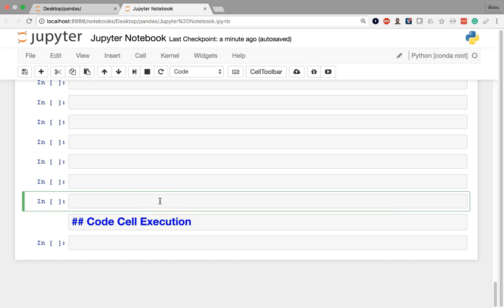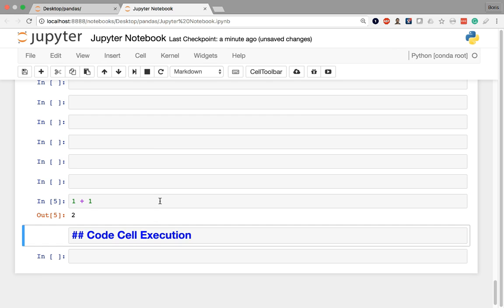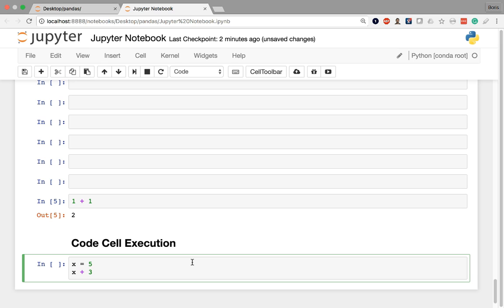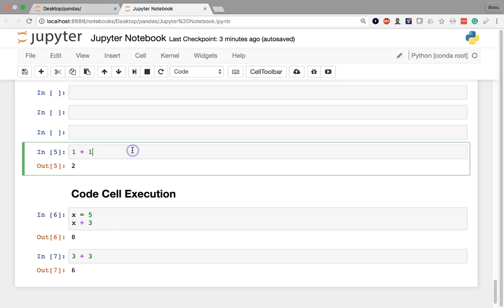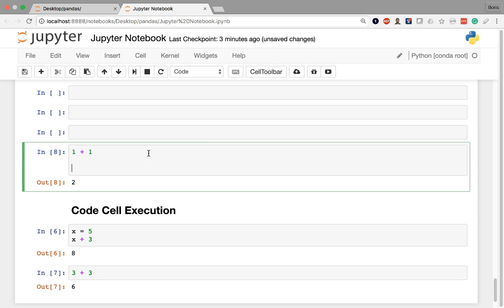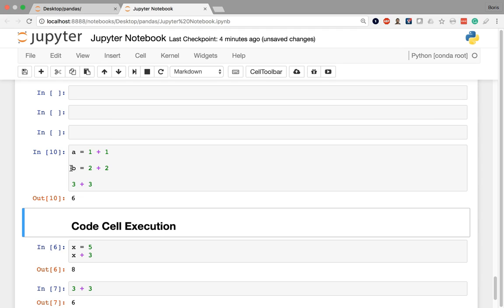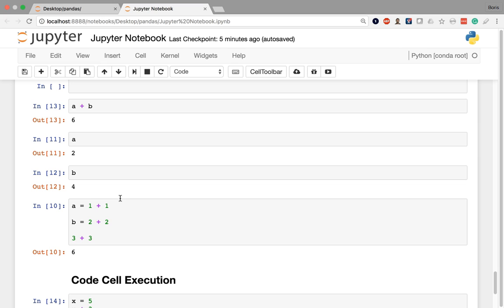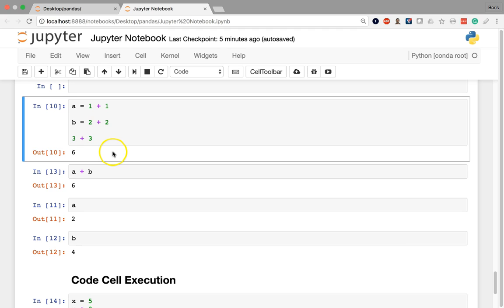Data Analysis with Pandas and Python - 01 13 - Code Cell Execution